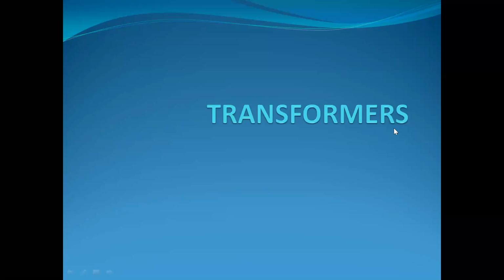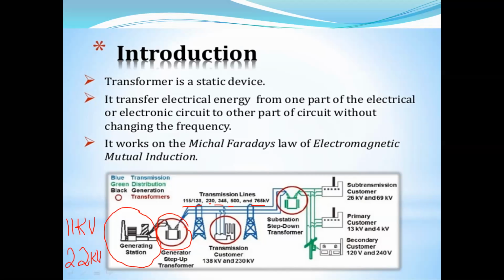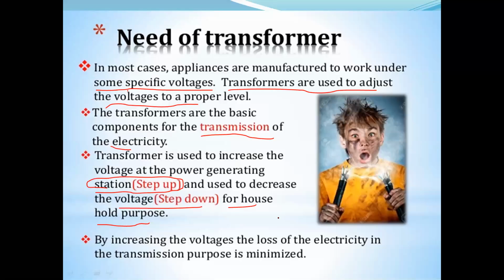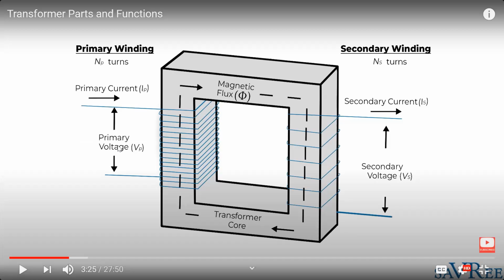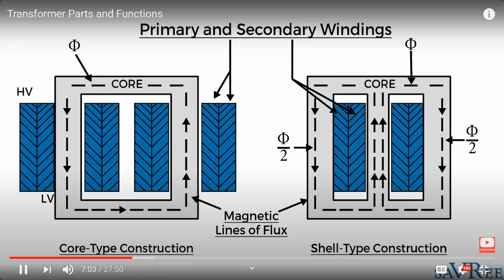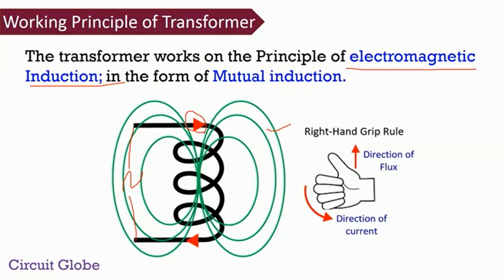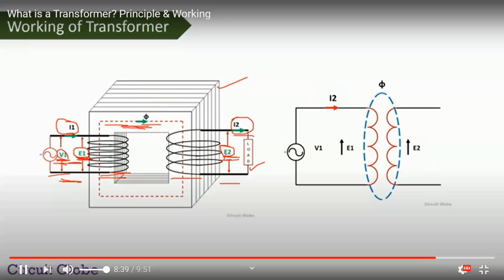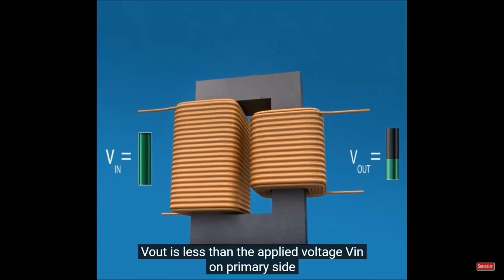EM-1 TRANSFORMERS BASICS-1 6-10-2020